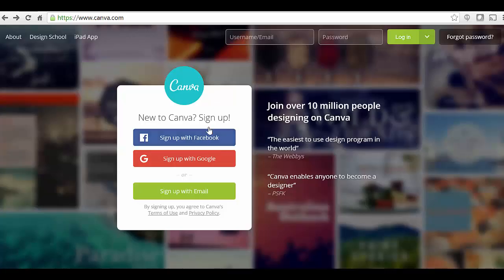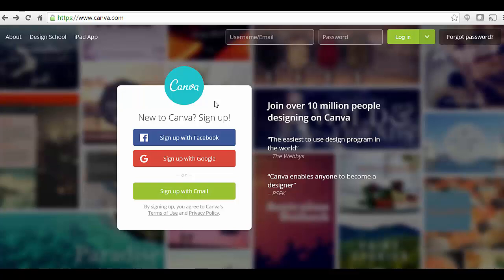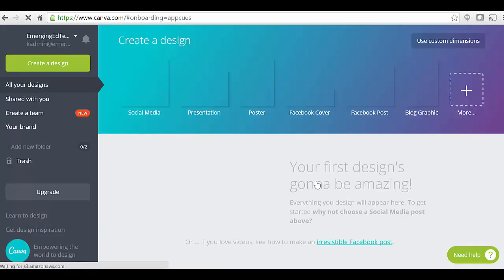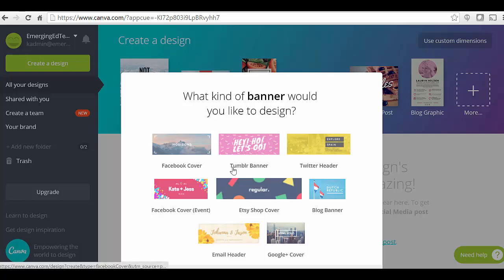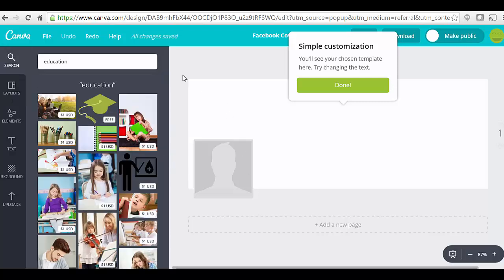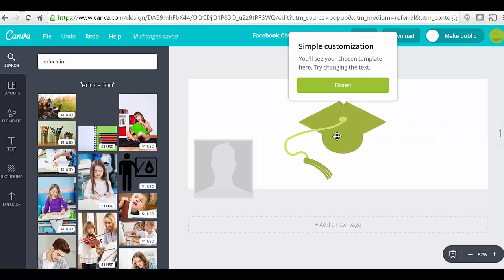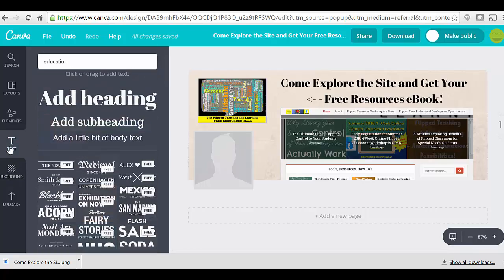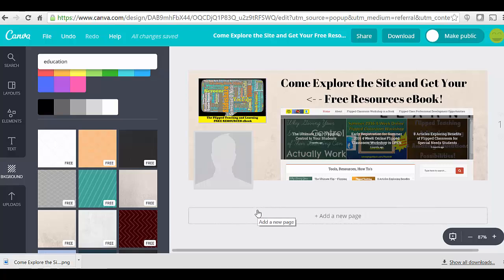3 Minute Teaching TOOL-torial: Canva (Awesome Graphics Tool)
This 3 Minute TOOL-torial introduces Canva, and mostly free app that makes it a breeze to create graphic images combining images and text. Presentations, posters, infographics, amazing social media visuals, blog images, and so much more. Great for educators for various needs and uses, and for so many other applications for other professionals and hobbyists!